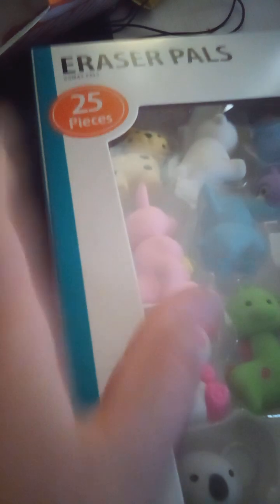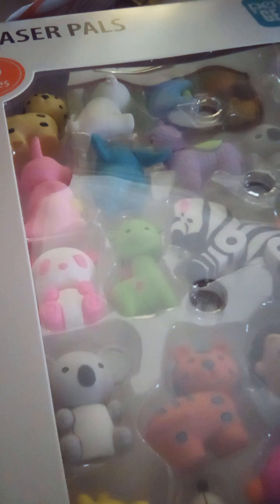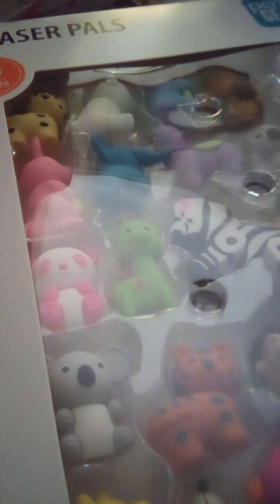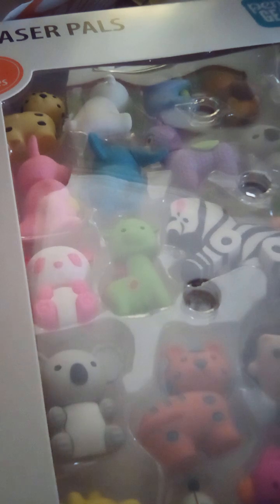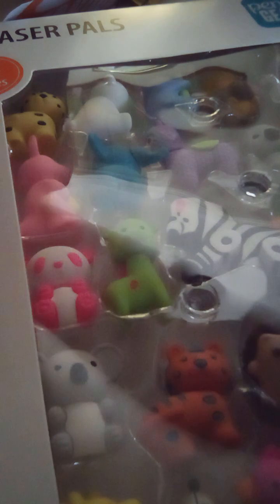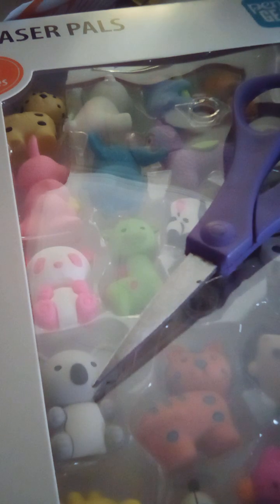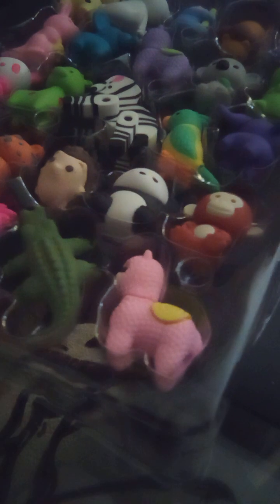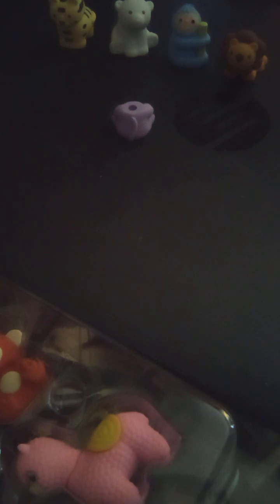August 24, 2024